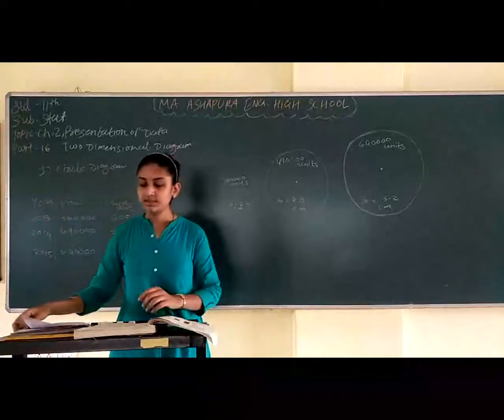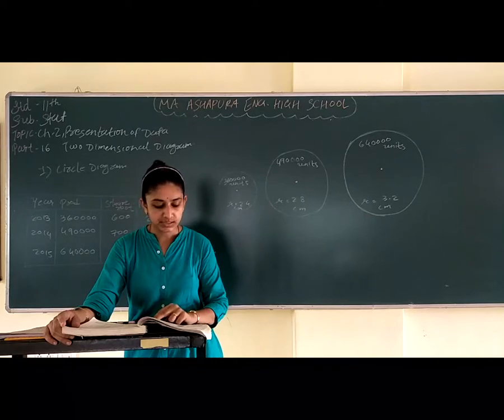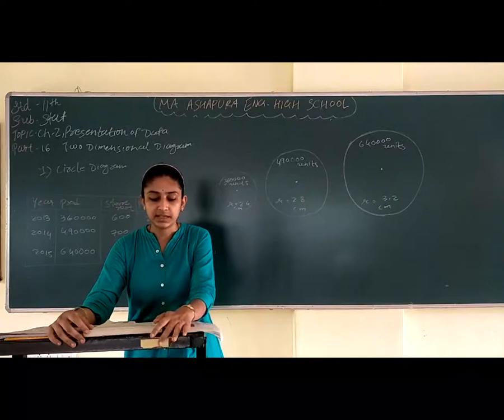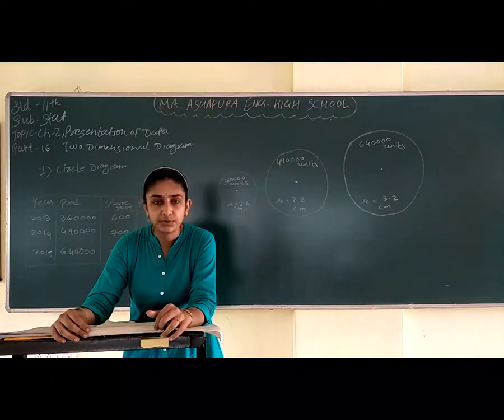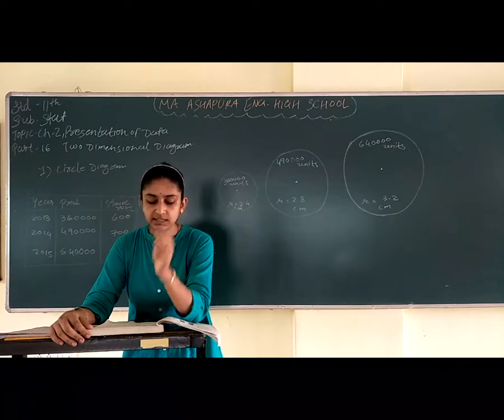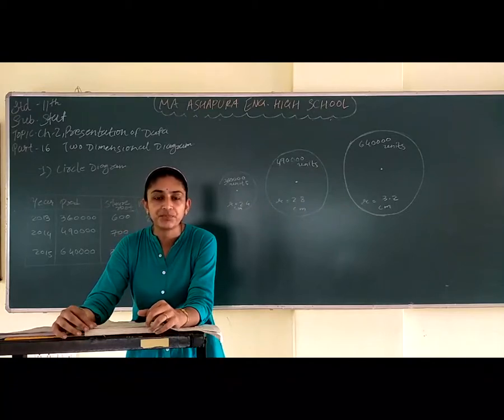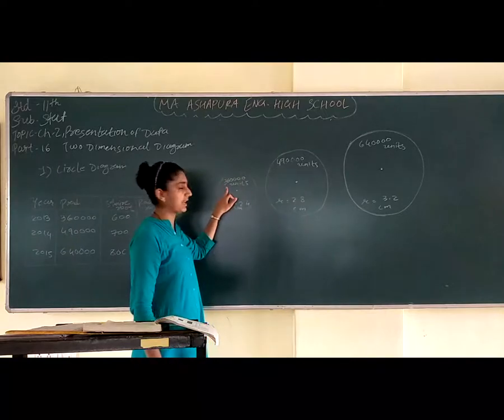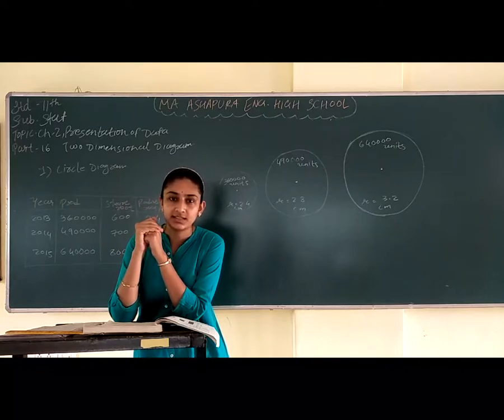STD 11th EM SUB STAT CH 2 PRESENTATION OF DATA PART 16 BHUMI MAM